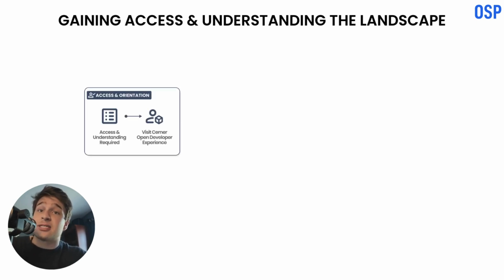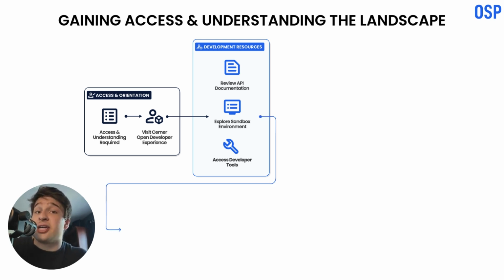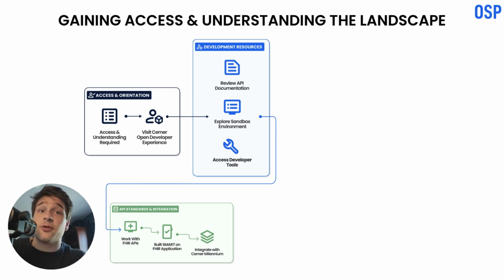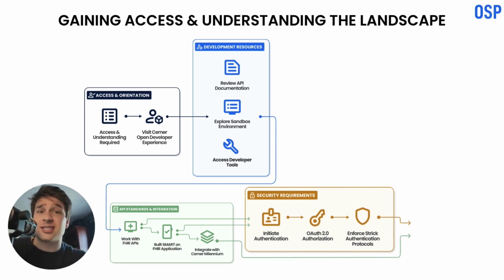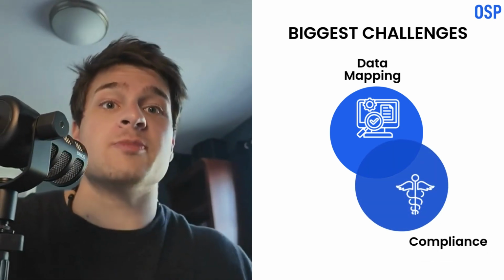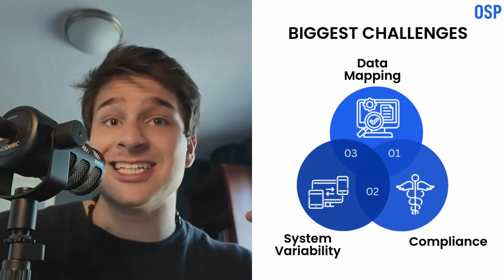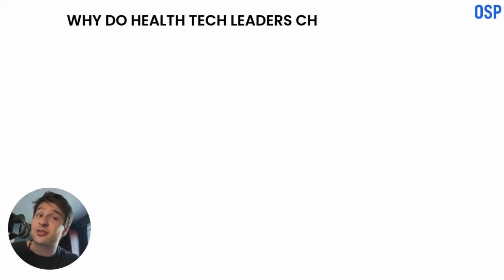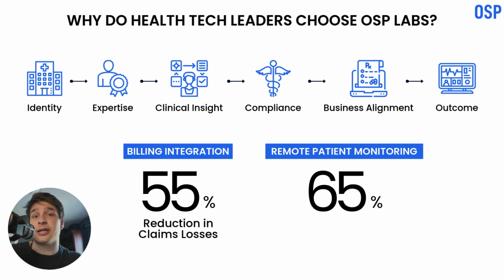How to implement Cerner EHR/EMR integration with your health app system.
Integrating your health application with Cerner is a key step toward improving healthcare delivery. This video explains the entire Cerner integration process, from initial access to long-term maintenance, providing practical guidance at every step.

Learn how to start by joining Cerner’s Open Developer Experience (CODE program) and using FHIR APIs and SMART on FHIR standards. Understand and apply critical security protocols, such as OAuth 2.0, to handle protected health information.

The video highlights significant development challenges, including how you map Cerner’s complex data model to your application, ensure HIPAA compliance, and adapt to differences in Cerner implementations across health systems. It demonstrates why thorough testing and robust error handling are essential for building a secure and reliable integration.

The video also explains that going live is just the beginning of an ongoing process. Learn why continuous performance monitoring and staying current with Cerner’s API updates are essential to maintaining system stability.

If you are a healthcare technology professional seeking to integrate Cerner with your application or legacy system, this video provides a clear, actionable roadmap to ensure success. Discover how OSP helps health tech companies overcome integration challenges, mitigate risks, and accelerate time to market with proven strategies.

Overall, this video guides you through integrating Cerner with your health application to ensure a secure, efficient, and compliant solution.

Timestamps:-

 0:00 -- Introduction
 0:05 -- Why your app needs Cerner EHR integration
 0:22 -- What is Cerner, and why is it complex
 0:35 -- How OSP Labs helps health tech companies
 0:55 -- Getting started with Cerner
 1:08 -- Working with APIs and app integration
 1:26 -- Security and HIPAA compliance
 1:36 -- Development challenges and testing
 1:54 -- Common issues: data mapping, compliance, system differences
  2:21 -- Building a strong, reliable connection
  2:29 -- Going live and long-term support
  2:46 -- Monitoring and handling updates
  3:01 -- Why choose OSP Labs for integration
  3:28 -- Success stories: billing and patient monitoring
  3:51 -- Tools and frameworks to speed up integration
  4:00 -- Benefits of Cerner integration
  4:11 -- How to start with OSP Labs
  4:17 -- Wrap up and thank you.